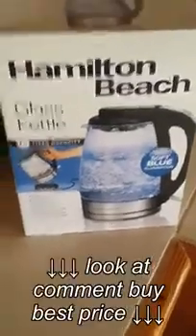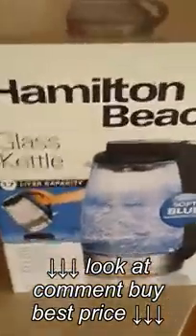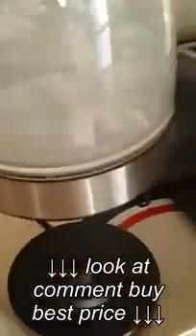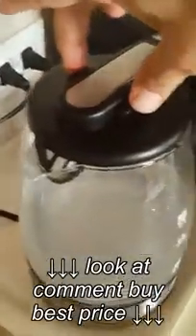Hamilton Beach 40865 Electric Kettle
Hamilton Beach 40865 Electric Kettle, Hamilton Beach 40865 Electric Kettle